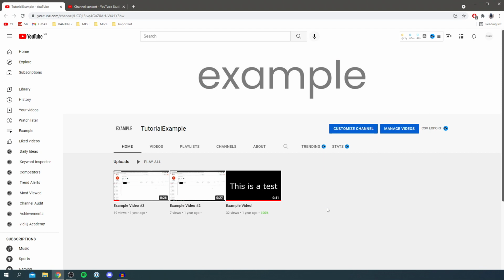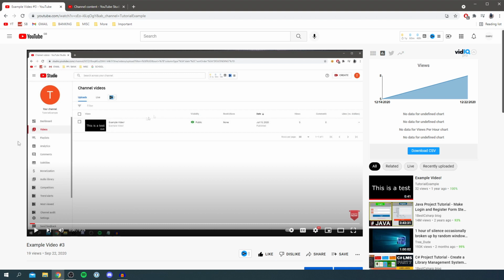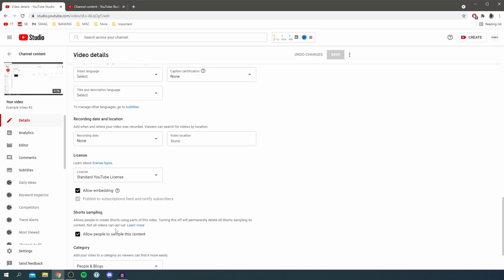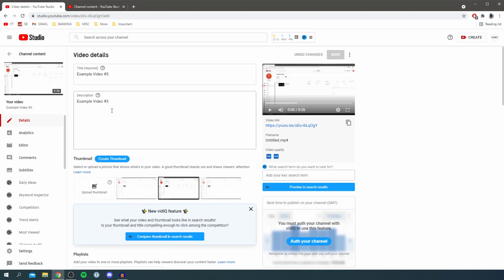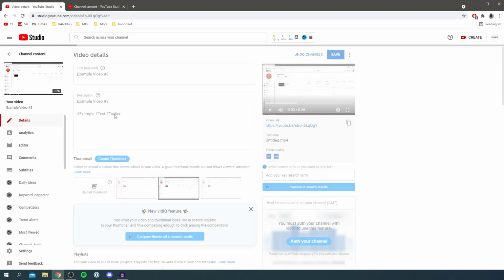How To Use Hashtags On YouTube | Add Hashtags On YouTube Title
I show you how to use hashtags on youtube and how to add hashtags on youtube title in this video!

TutorialTucker